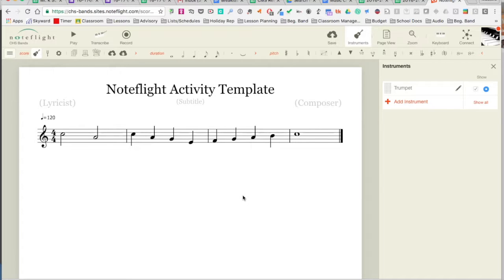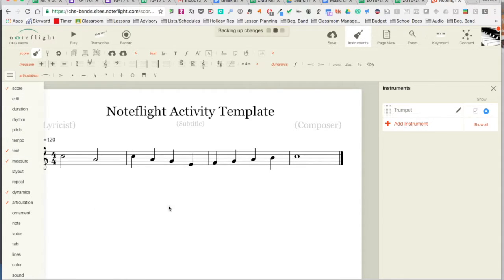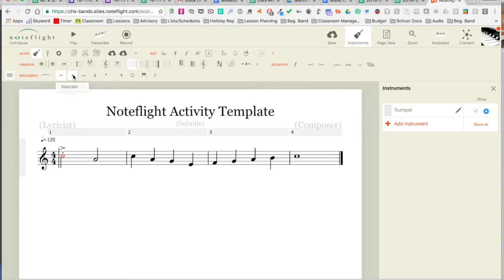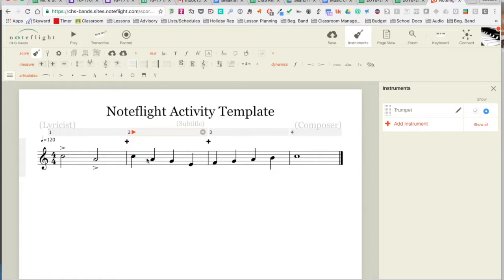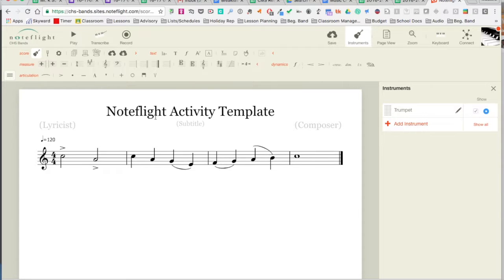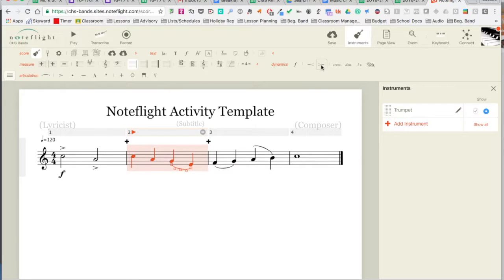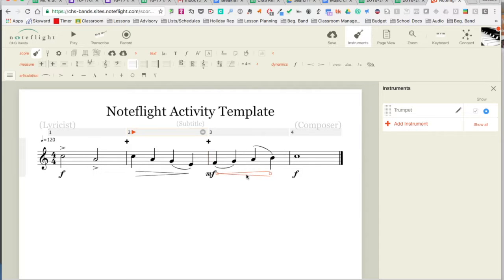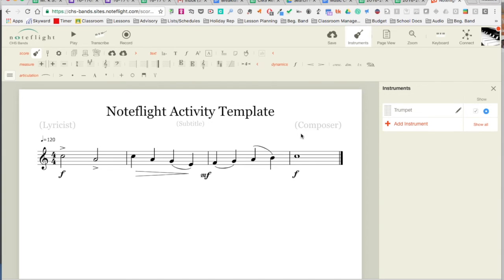Noteflight Three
Adding musical markings like articulations and dynamics.